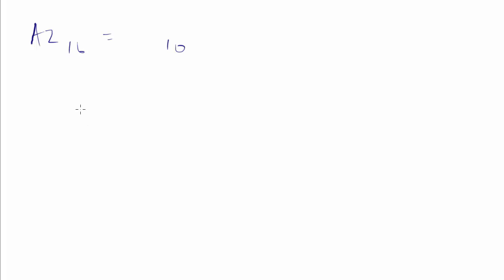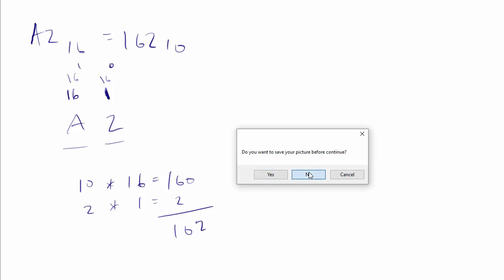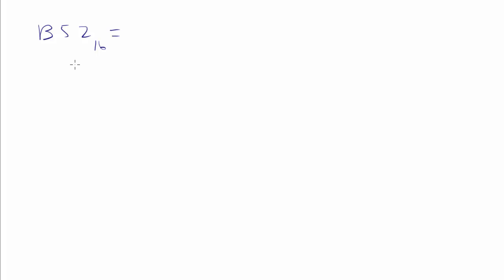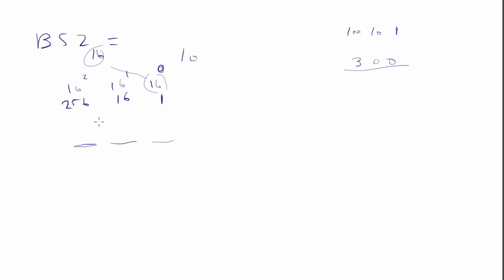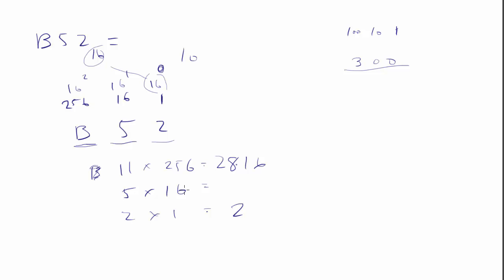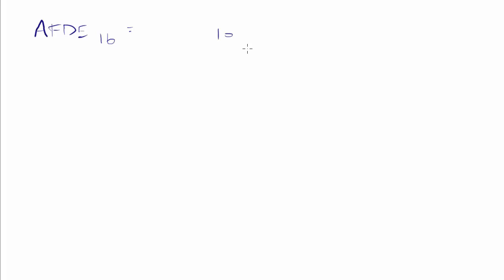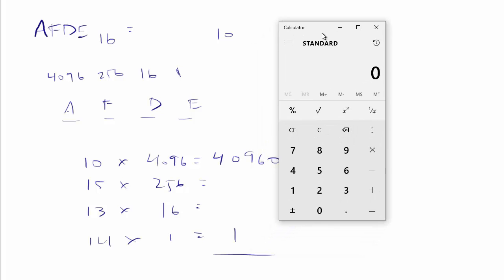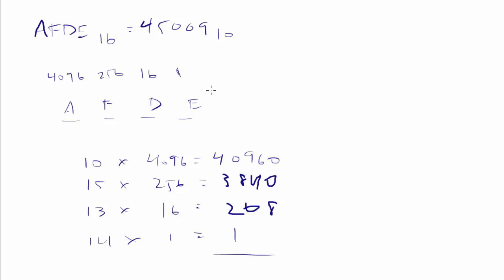008 - Convert Hexadecimal to Decimal (Base 16 to Base 10)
How to Convert Hexadecimal Numbers to Decimal (Base 16 to Base 10)